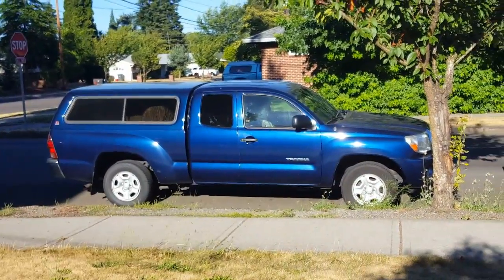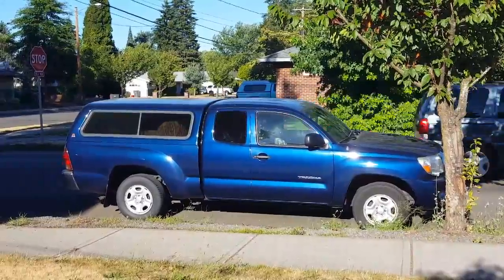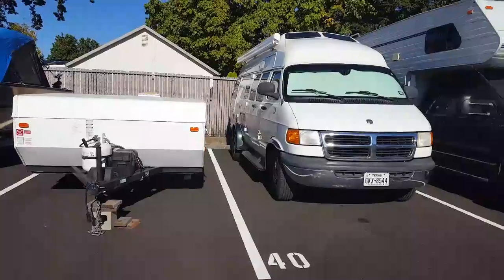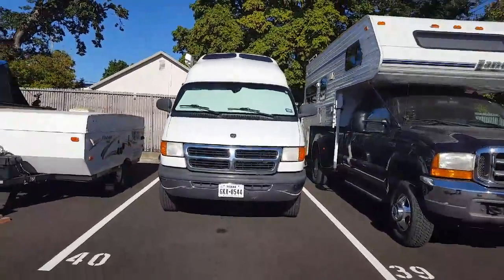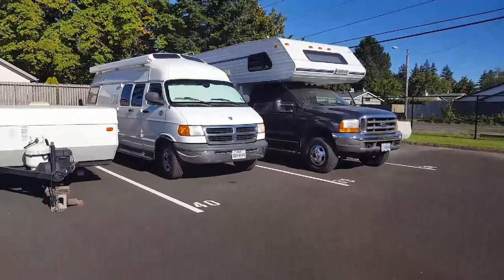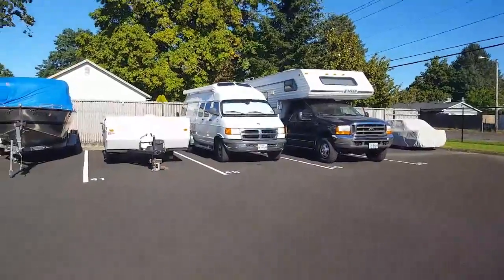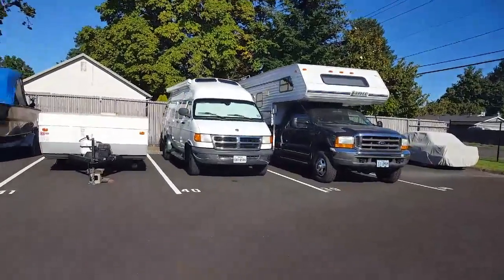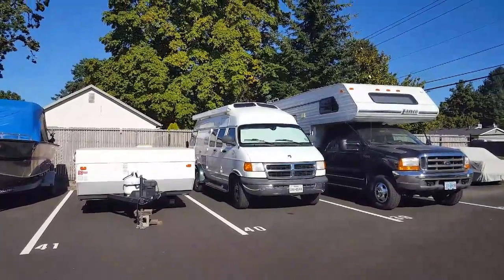Mechanical Xplorer Update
Showing my truck and going over mechanical repairs and my vans issues of the clunking.